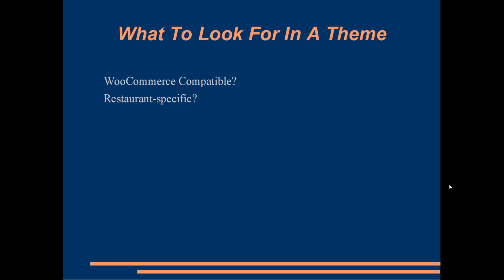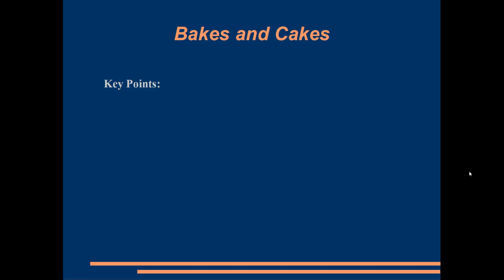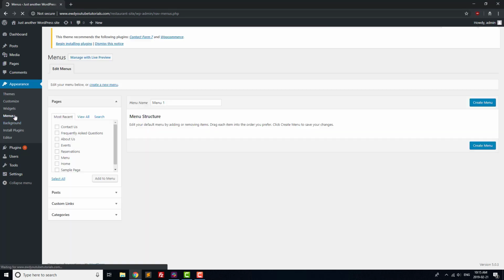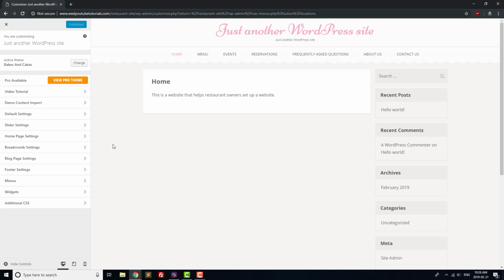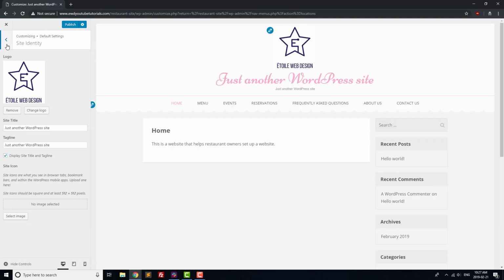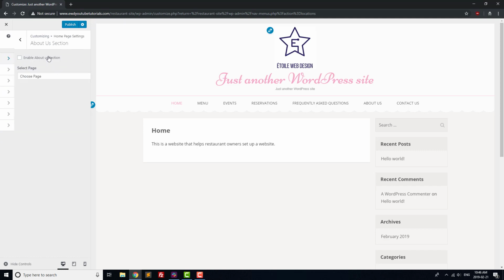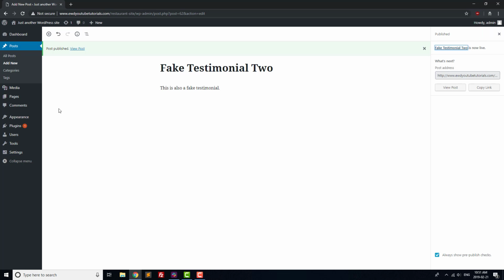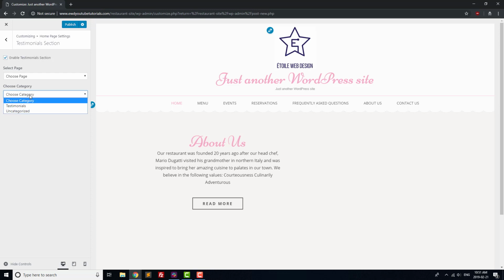Build a WordPress Restaurant Website - Choosing a Theme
In this video we talk about how to choose a theme for your WordPress restaurant website.